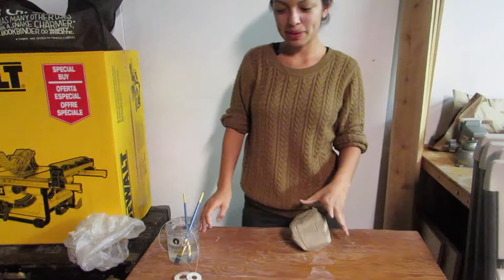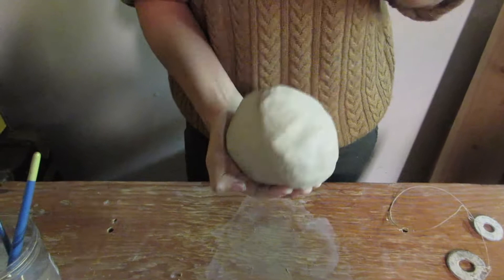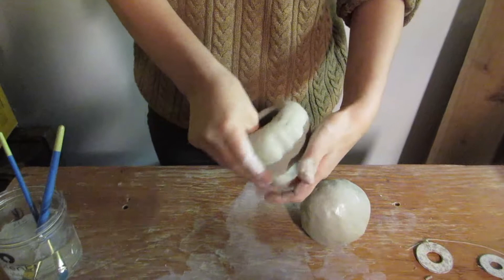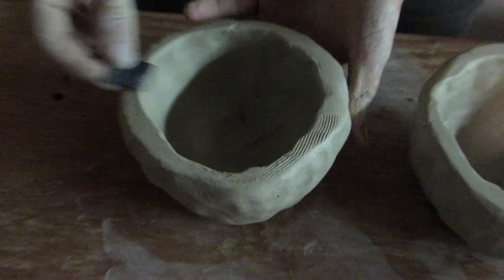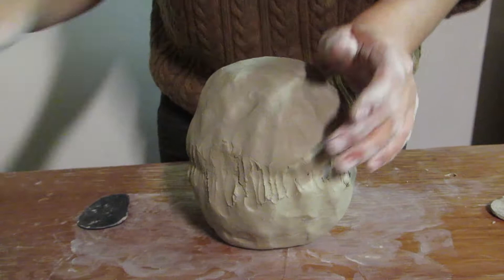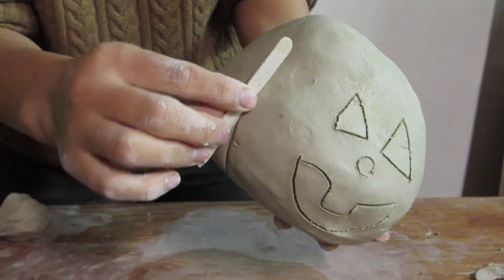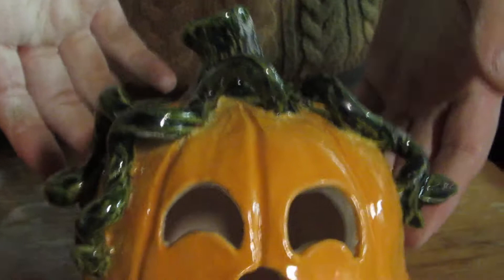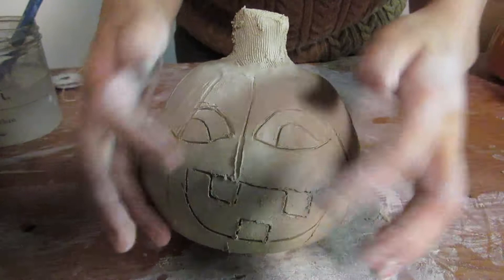El Modena Ceramics 1: Two Pinchpot pumpkin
By: Jenny, Jossie, and Maria